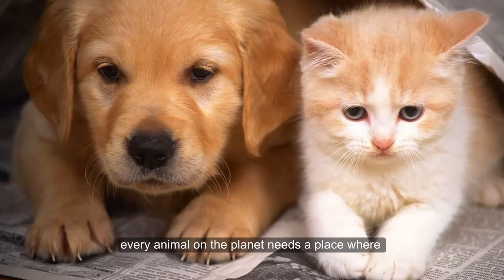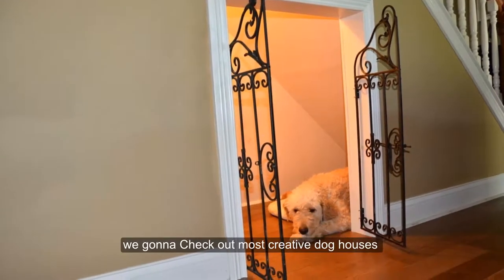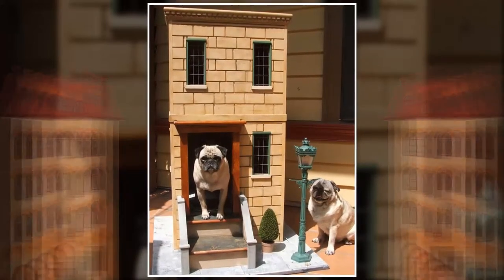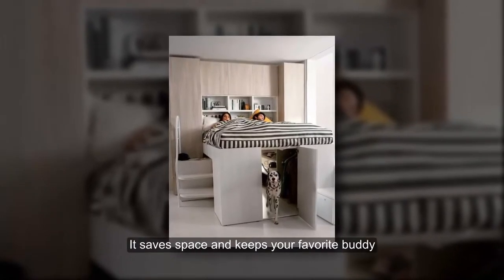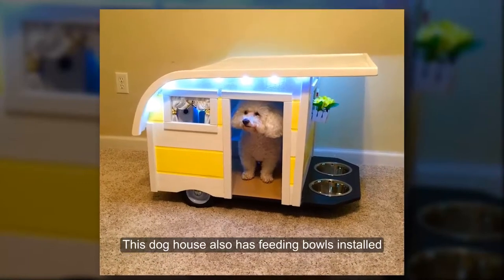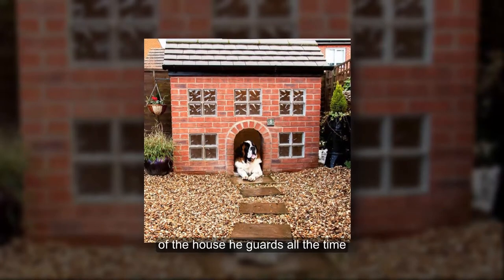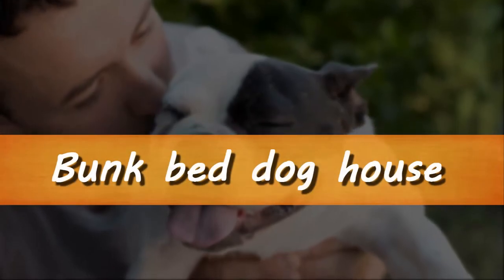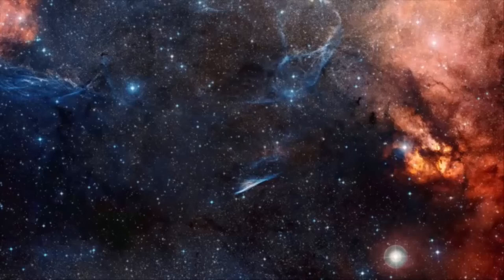MOST CREATIVE DOG HOUSES EVER -6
Hi there, welcome to World Trend. In today's video, we will see the most amazing dog houses ever made. Be ready to discover the coolest dog houses ideas(even DIY cardboard dog houses and dog beds are included). every animal on the planet needs a place where they can rest and feel safe. dogs are one of the animals that love their house so much. if you're planning to make a dog house for your dog or puppy, you may wanna choose a cool, good looking one. we gonna Check out cool and luxurious dog houses in the world.